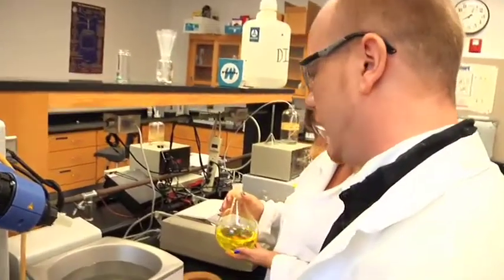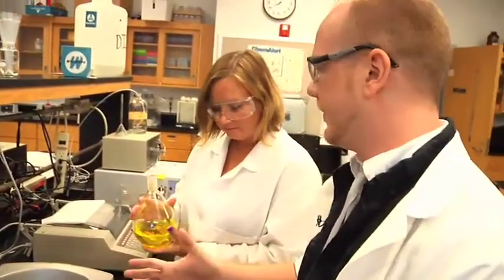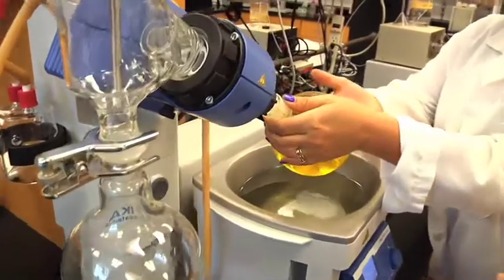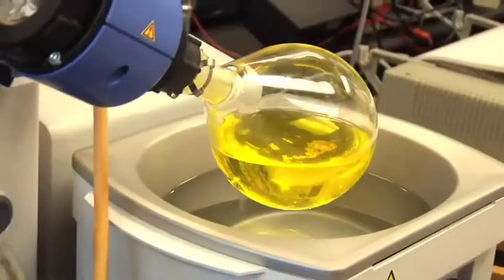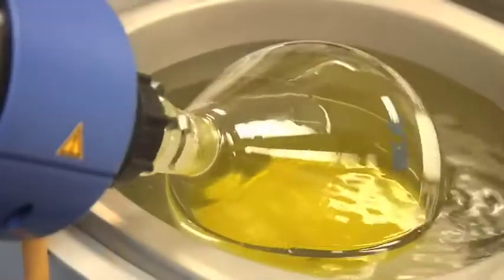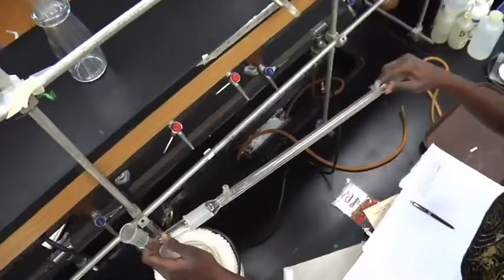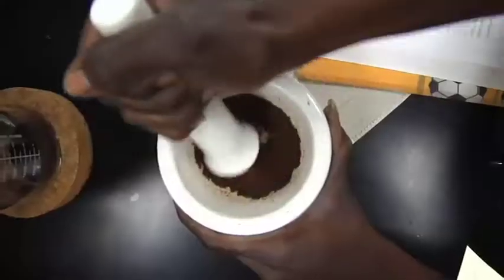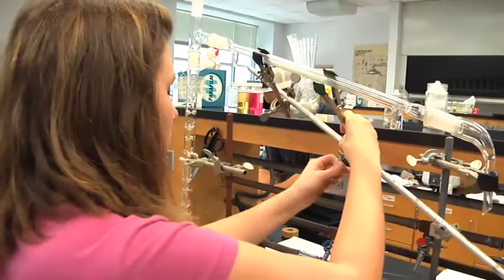CFCC Chemical Technology Program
A closer look a the two-year chemical technology program and Cape Fear Community College.